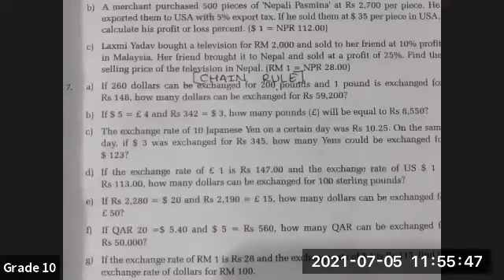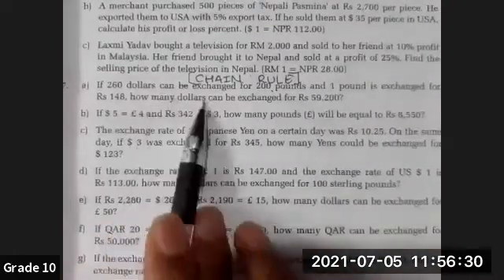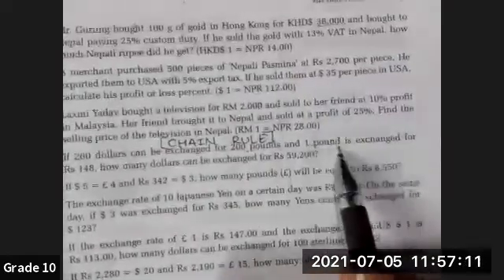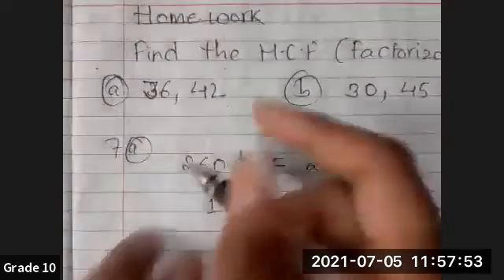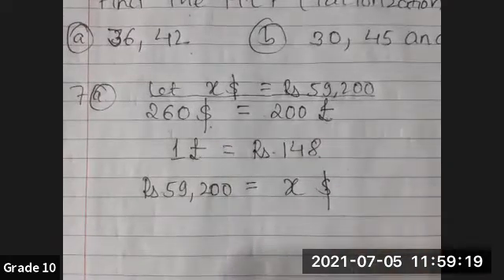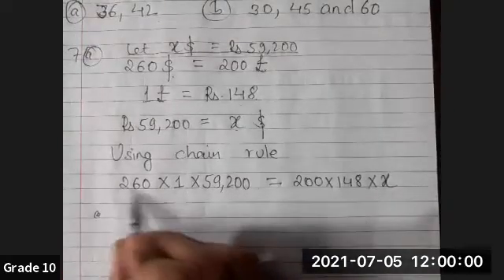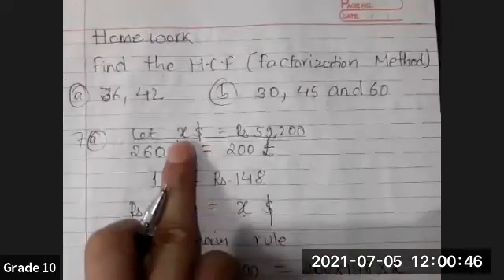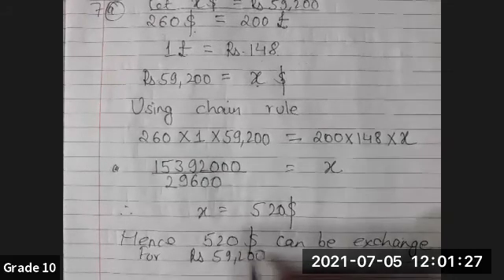Class 10, Chain Rule exchanging the currency using chain rule from dollars to nepali Rupees